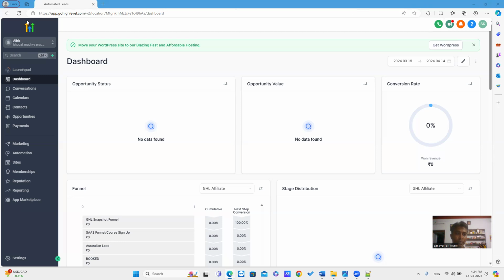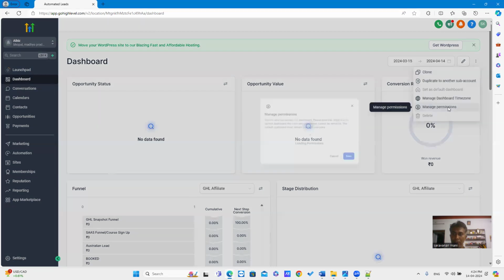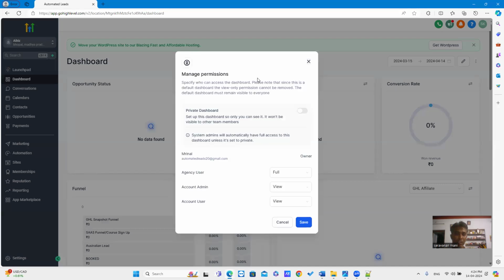How to Use Expanded Dashboard Permissions Default Dashboard | gohighlevel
Expanded Dashboard Permissions

Enhanced Custom Permissions for Dashboards! Tailor your dashboard experience by setting permissions according to your preferences. Whether you prefer privacy or collaborative sharing, our platform allows you to customize permissions seamlessly.

What’s New?

Experience expanded options for setting custom permissions on your dashboards. Now, not only can you set permissions for different roles, including Account Admins and Account Users, but you also have more control over who can view, edit, and manage them.

Choose from four distinct levels of permissions:

FULL: Grants the ability to create, edit, share, and delete dashboards.

EDIT: Allows editing of a dashboard and its widgets, without the ability to delete it.

VIEW: Provides read-only access to a dashboard.

NO ACCESS: Restricts access to the dashboard entirely.

 How It Works:

Setting Up Permissions:

Customize permissions while creating a new dashboard.

Toggle the Private Dashboard if required.

Managing Permissions for existing Dashboards:

Click on the three dots at the top right corner of the dashboard.

Select “Manage Permissions” to update permissions.

Choose the desired permission level for each user or role.

Saving Changes:

Click “Save” to apply the updated permissions